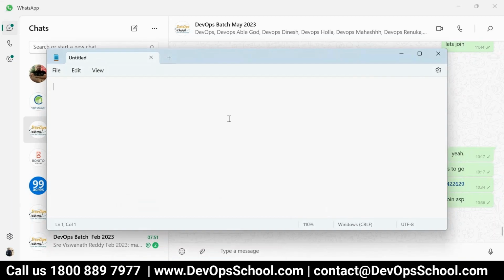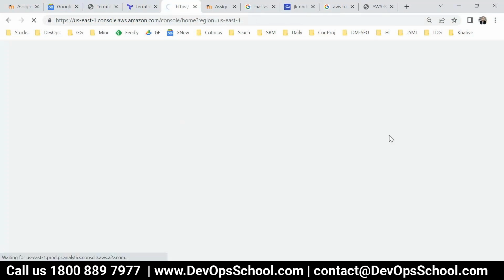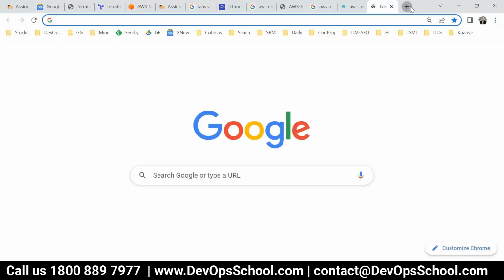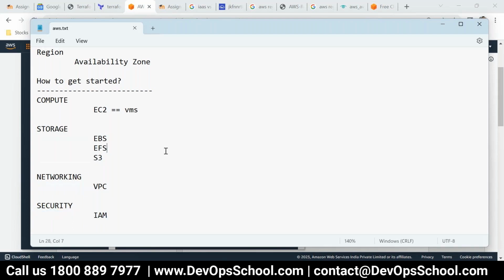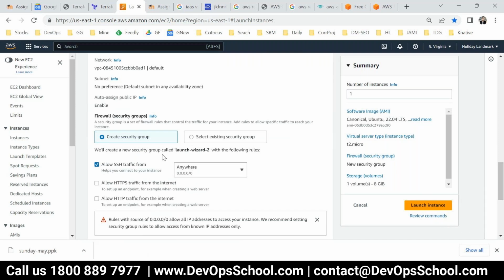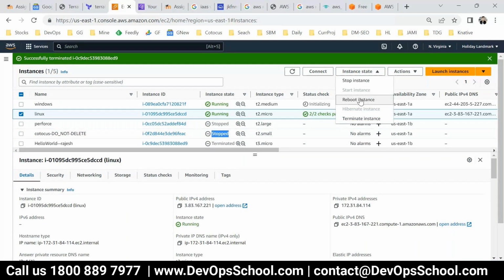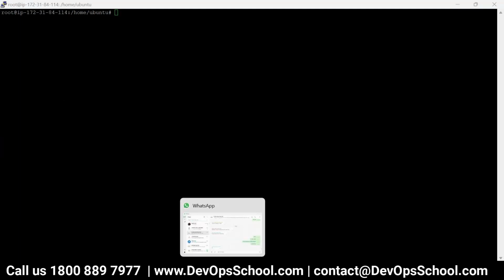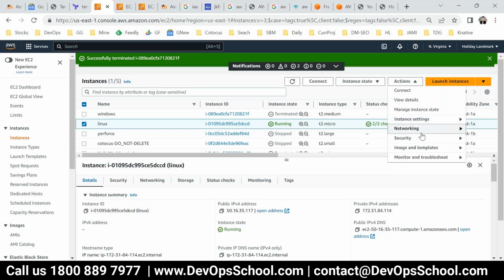AWS Fundamental Tutorials in Just 3 Hours by Rajesh | Part 1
- Private video is only available for 1199 Plan.

Top 10 Certifications in the world
1. DevOps Certified Professionals (DCP)

2. Site Reliability Engineering Certified Professionals (SRECP)

3. DevSecOps Certified Professionals (DSOCP)

4. Master in DevOps Engineering (MDE)

5. Kubernetes Certified Administrator & Developer (KCAD)

6. GitOps Certified Professional (GOCP)

7. Master in Observability Engineering (MOE)

8. MLOps Certified

9. DataOps Certified Professional (DOCP)

10. AiOps Certified Professional (AIOCP)